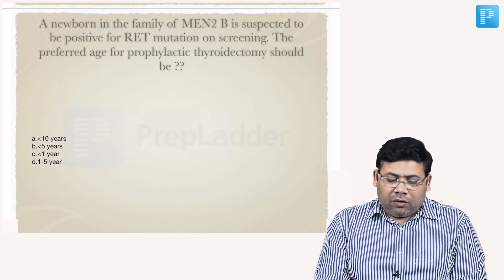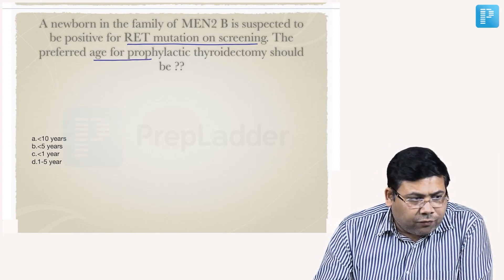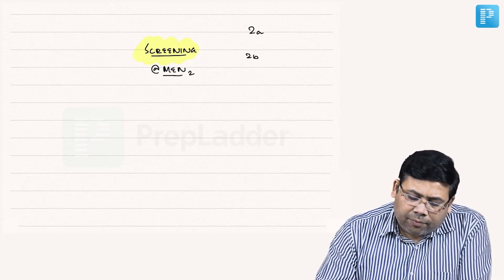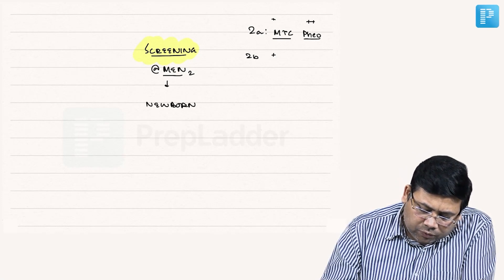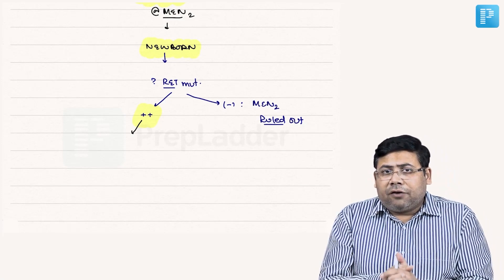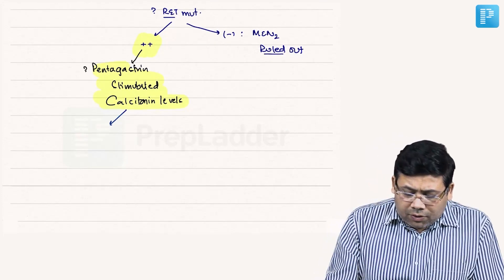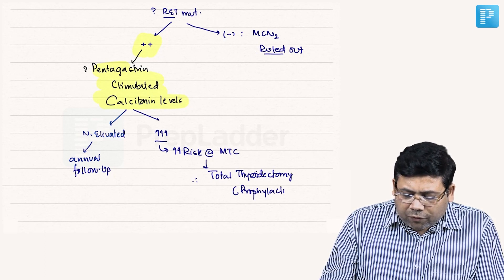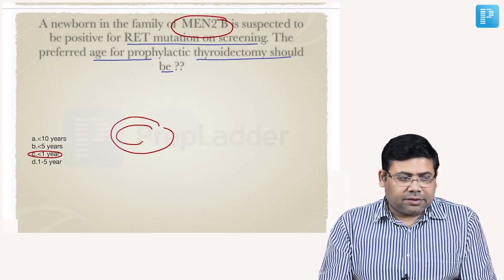MEN 2B [General Surgery] - NEET SS MCQ Discussion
Watch MCQ Based Discussion on MEN 2B, by PrepLadder’s NEET SS Faculty for General Surgery - Dr. Saurabh Dixit. Watch this video to clear all your doubts.

What is MEN 2B [General Surgery] ?
Multiple endocrine neoplasia, type 2B (MEN 2B) is an autosomal dominant syndrome characterized by medullary thyroid carcinoma, pheochromocytoma, multiple mucosal neuromas and intestinal ganglioneuromas, and often a marfanoid habitus and other skeletal abnormalities. Symptoms depend on the glandular elements present. Diagnosis and treatment are the same as for MEN 2A.